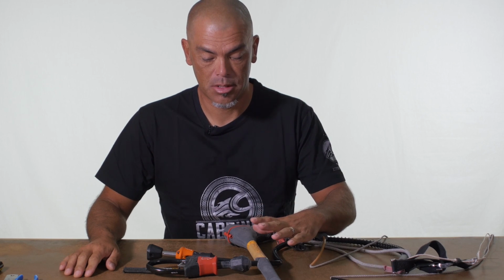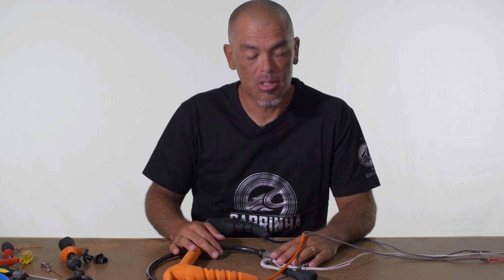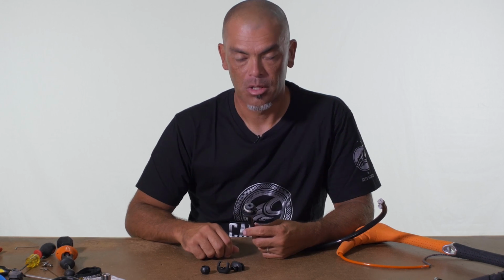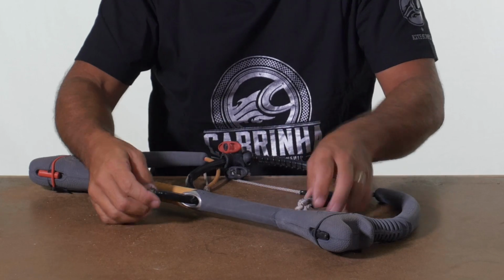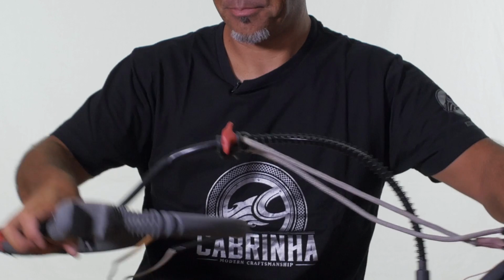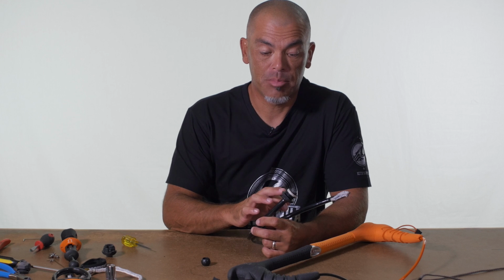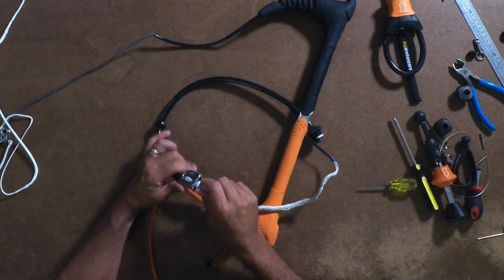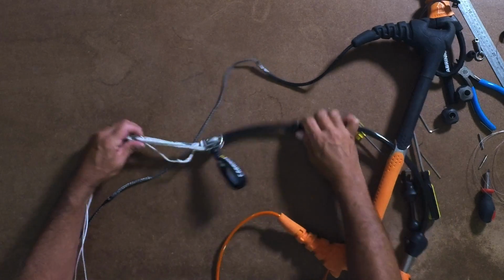Fireball upgrade kit instruction for 2015 & 2016 Cabrinha Control Systems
reakdown and reassembly process for upgrading 2015 & 2016 Cabrinha Quickloop to the 2017 Cabrinha Fireball system.